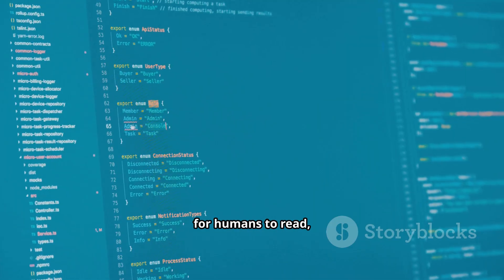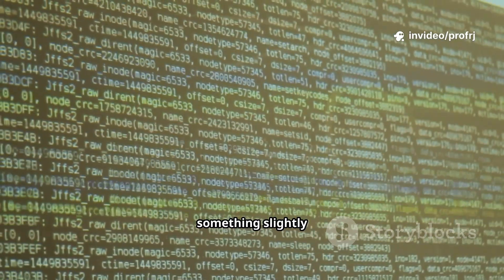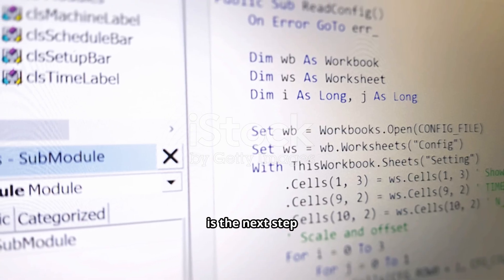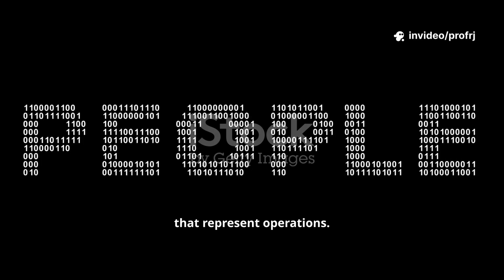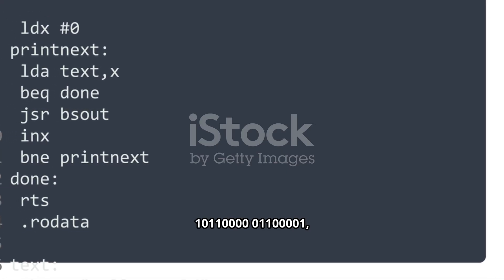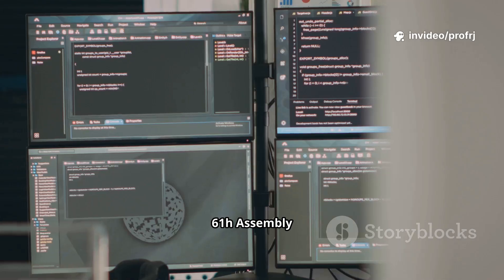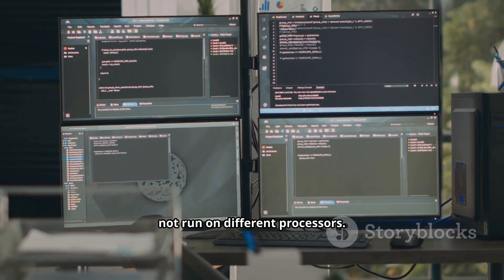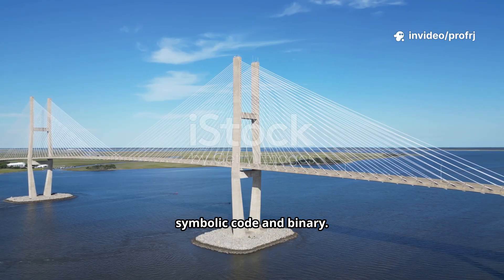Machine Language vs Assembly vs High Level, Compiler vs Interpreter vs Assembler Explained in Detail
Welcome to this educational session where we explore the fundamental concepts of computer programming languages and their translators.

In this video, you will learn:
✅ What is Machine Language and why it is the lowest-level language.
✅ How Assembly Language uses mnemonics to make programming slightly easier.
✅ The role of High-Level Languages like Python, C, and Java in modern development.
✅ A detailed comparison of Compiler vs Interpreter vs Assembler with examples.
✅ How these components work together to help computers and humans communicate effectively.

Whether you are a computer science student, educator, or technology enthusiast, this video will help you build a strong foundation in programming concepts.

📝 Topics Covered in this Video:

Machine Language (Binary Instructions)

Assembly Language (Mnemonics & CPU Instructions)

High-Level Language (Python, Java, C, etc.)

Compiler (Full Program Translation)

Interpreter (Line-by-Line Execution)

Assembler (Assembly to Machine Code)

Key Differences & Summary

This video is designed to simplify complex programming concepts with clear explanations and practical examples, making it easier to understand the basics of how computers process instructions.

This content is created for educational and knowledge-building purposes only. It is AI-generated, and while every effort has been made to ensure accuracy, some content may be incomplete or incorrect. Kindly verify the facts from trusted resources before using them in academic or professional work.

machine language, assembly language, high level language, compiler vs interpreter, assembler explained, difference between compiler and interpreter, what is assembler, programming languages basics, machine vs assembly vs high level, compiler vs interpreter vs assembler, coding fundamentals, computer science basics, programming for beginners, types of programming languages